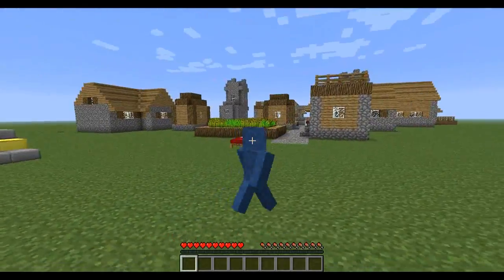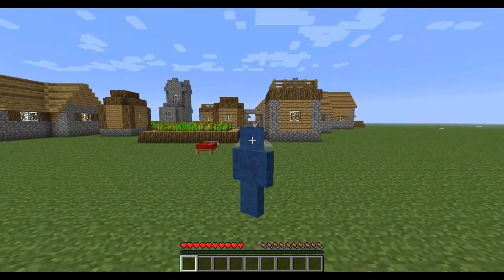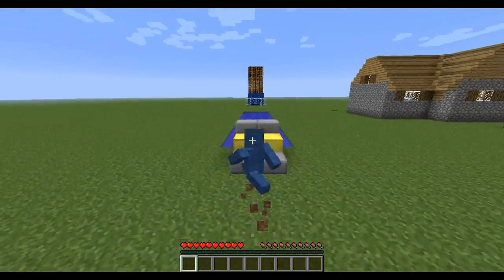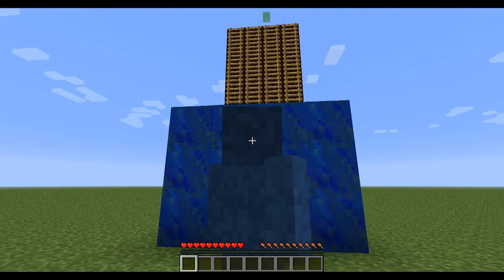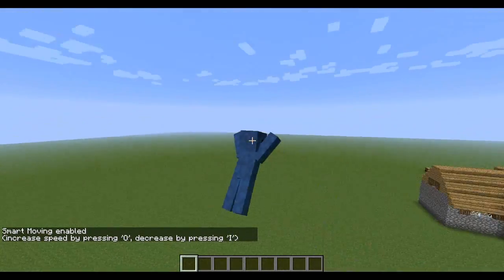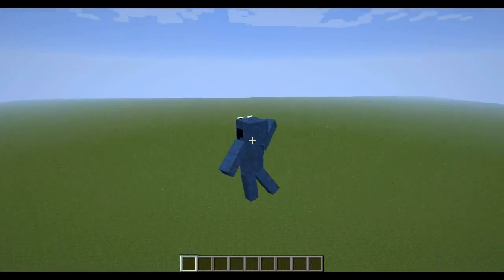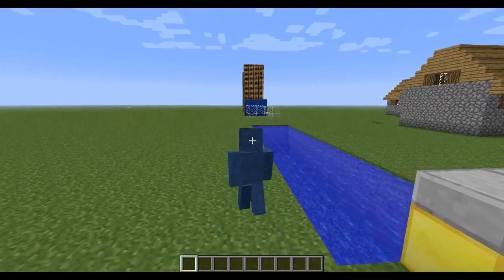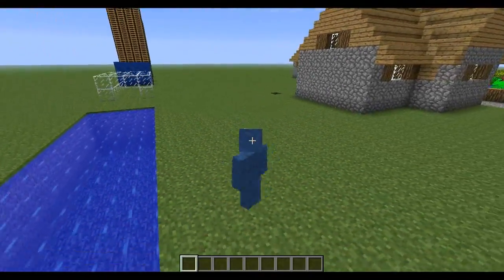Mod showcase | Smart Moving Mod